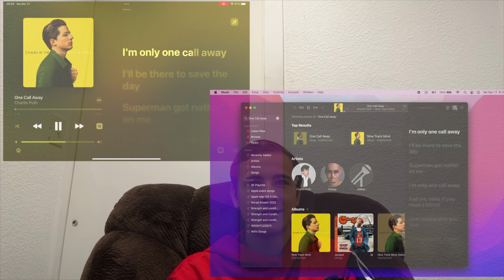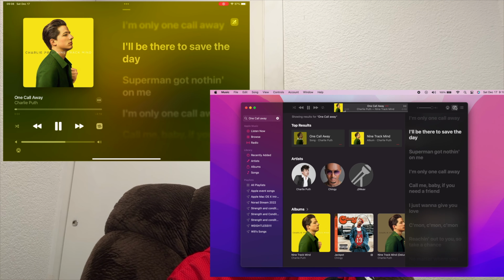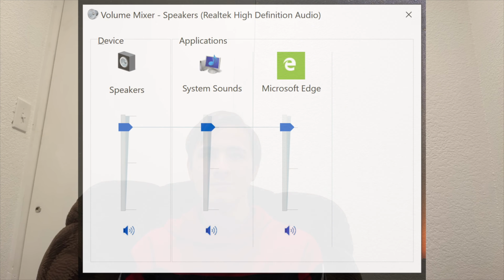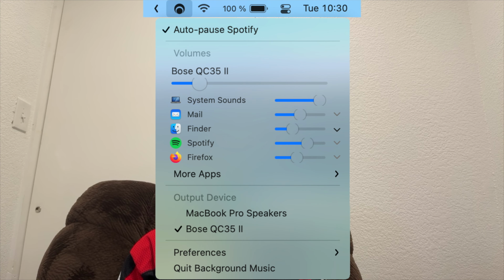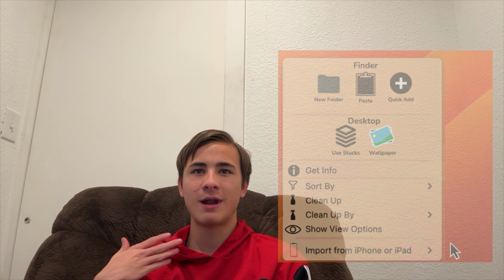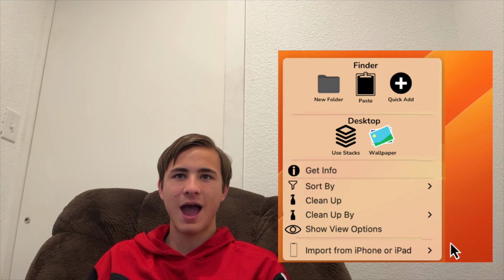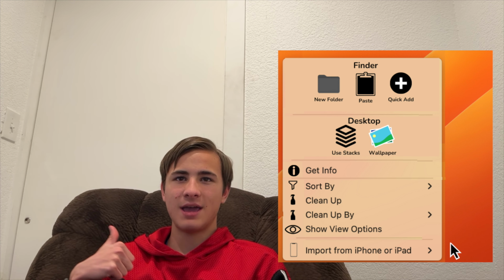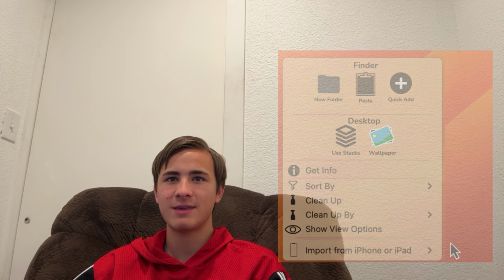My macOS 14 Wishlist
Apple recently launched macOS 13, and there were a couple of things I really liked. In this video, I will show you what I want with macOS 14.

▬ Chapters ▬
0:00 - Intro
0:19 - macOS Settings adjustments
1:06 - Redesign Music & Podcasts
1:40 - Calculator Redesign
2:03 - Port apps to the Mac
2:31 - All iPhone / iPad apps forced on macOS
4:44 - Quickly delete apps + the data
5:17 - Animations
5:50 - Volume Mixer
6:44 - Redesigned right click menu
7:39 - Outro